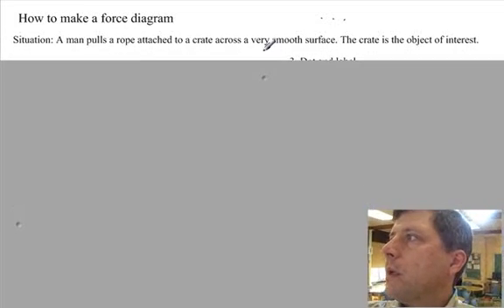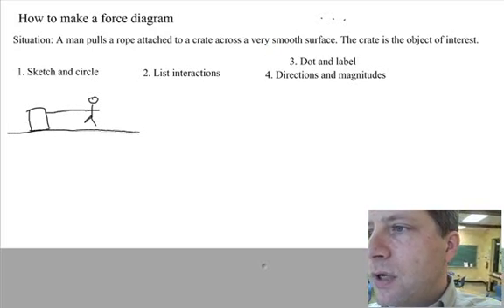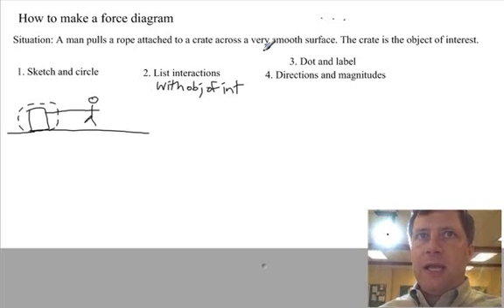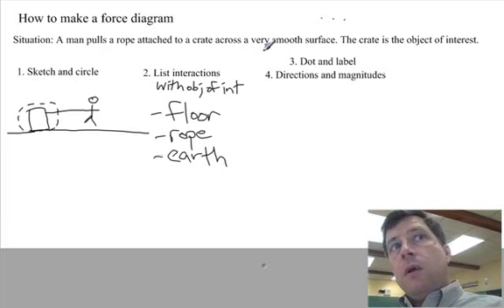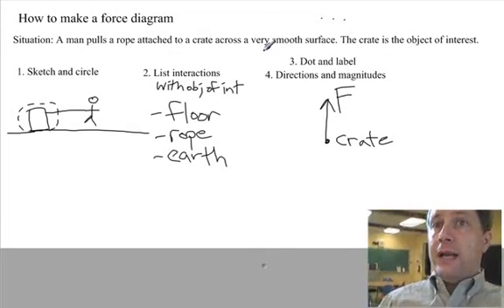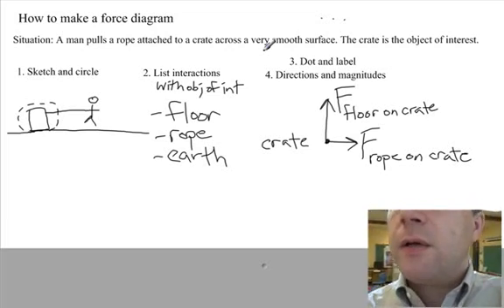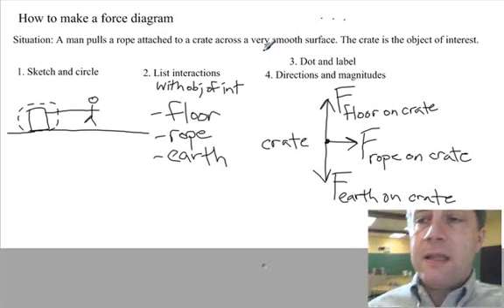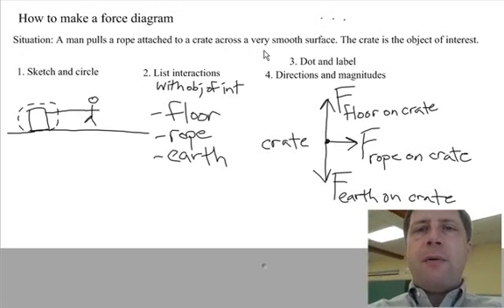How to make a force diagram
Topic: How to make a force diagram

First attempt at a review or summary lecture. Tech notes: Smart Notebook 10, Camtasia Studio 5. Narration and face recorded on hand-held Flip camera.